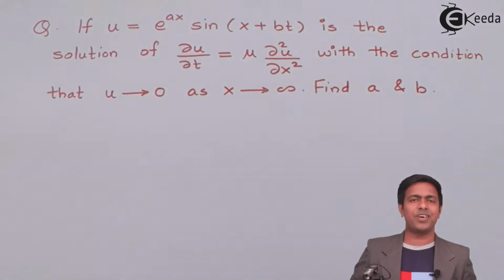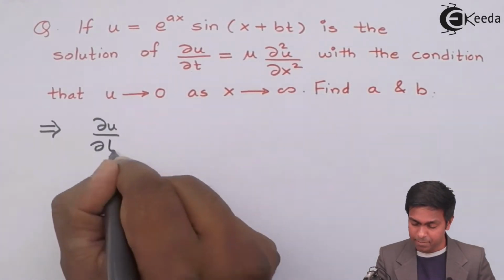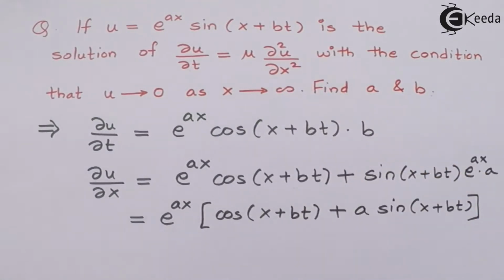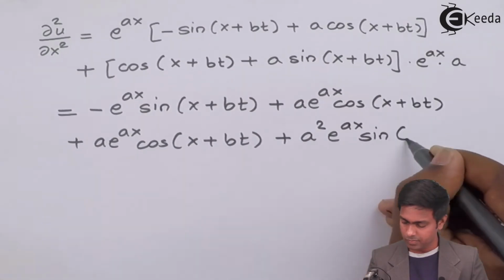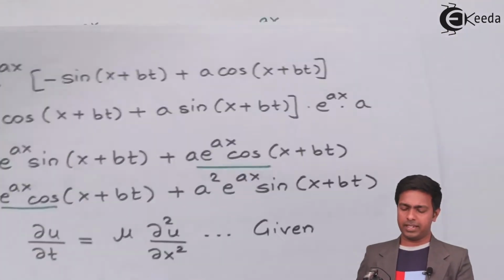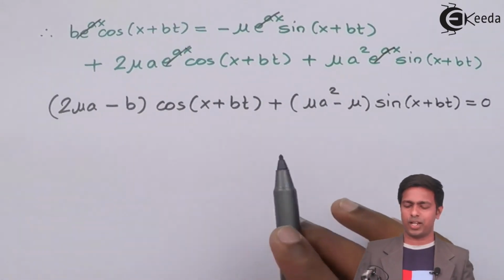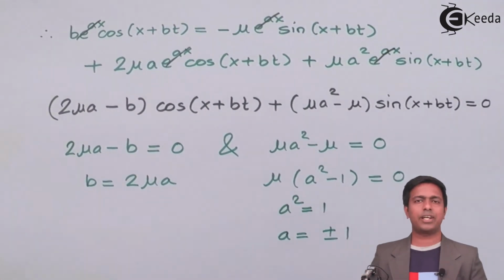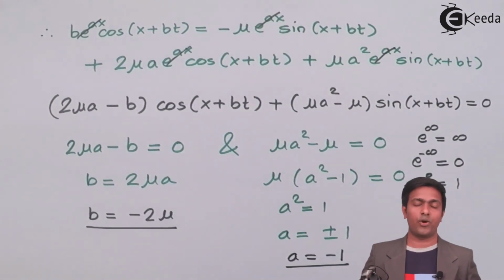Partial Derivative of Second Order Problem 3